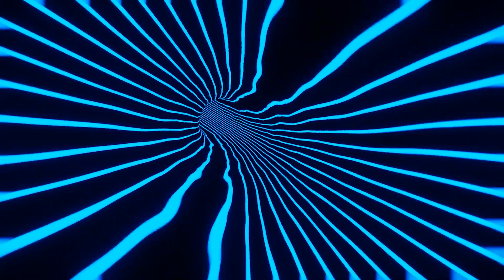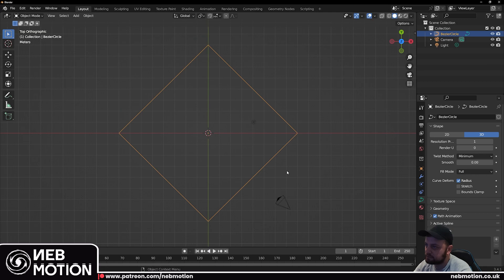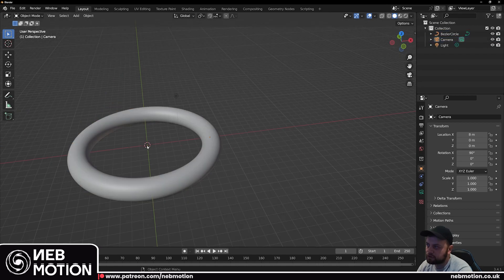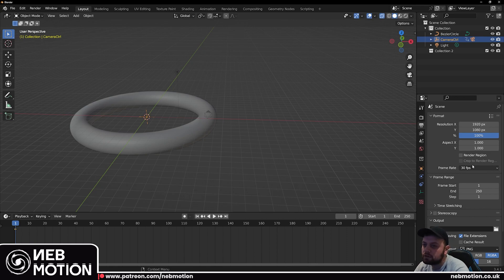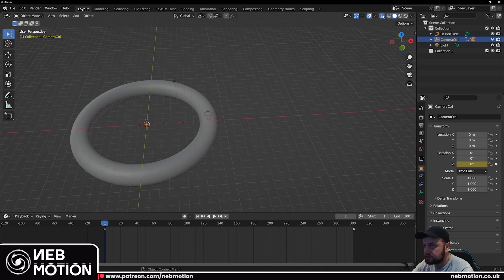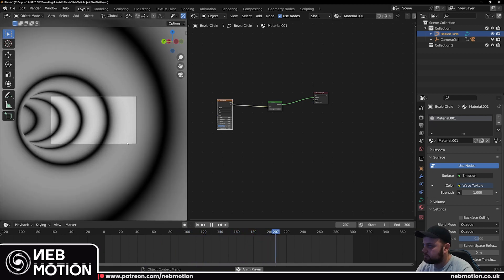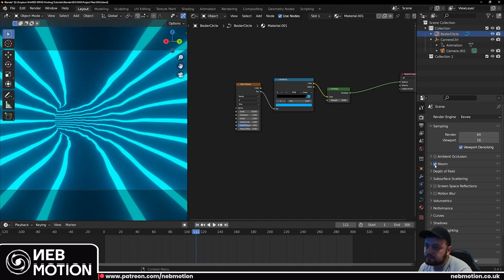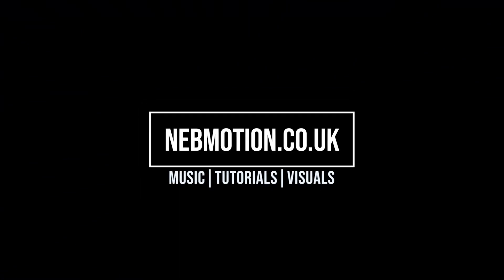Create Super Easy Circular Tunnel VJ Loop Animations In Blender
This 3D animation tutorial will explain how to make simple circular tunnel VJ Loop animations in Blender 3.